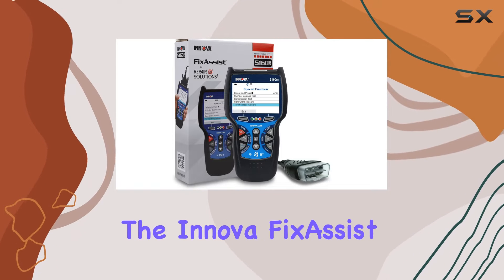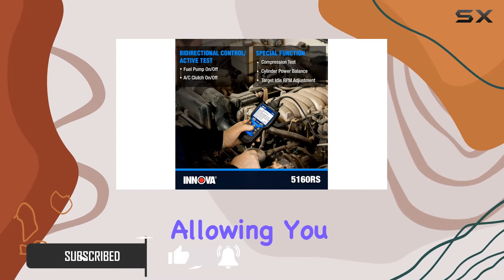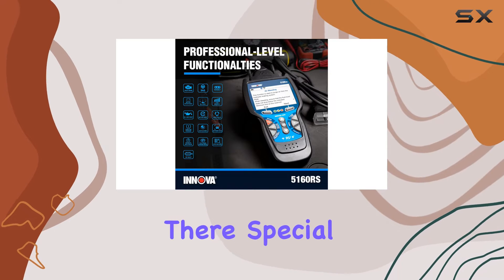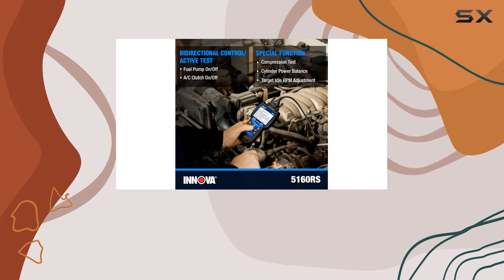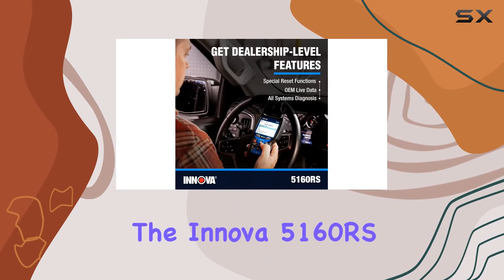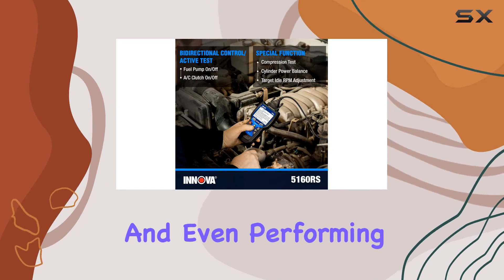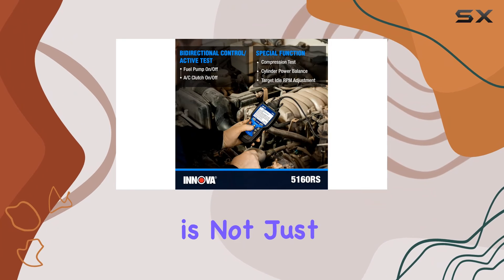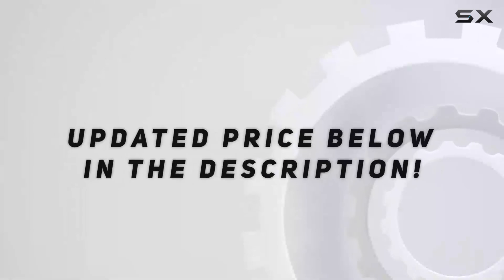Unlock Professional-Level Diagnostics with Innova 5160RS!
0:00 Intro
0:06 Review

Things that we mentioned in this video:
INNOVA 5160RS, OBD2 Bidirectional : B071VYLP32